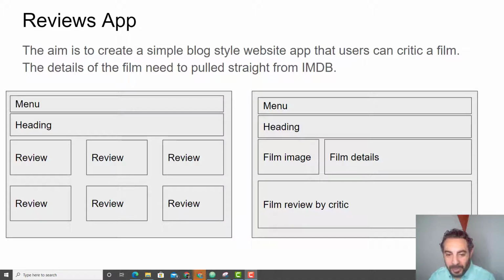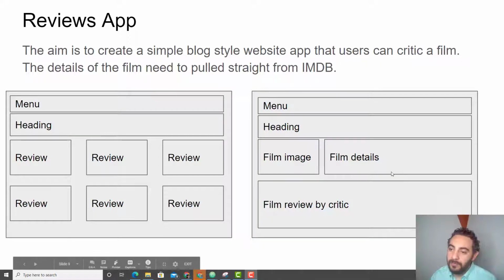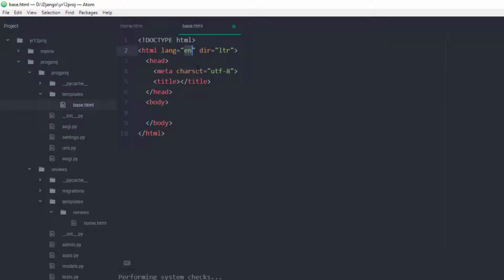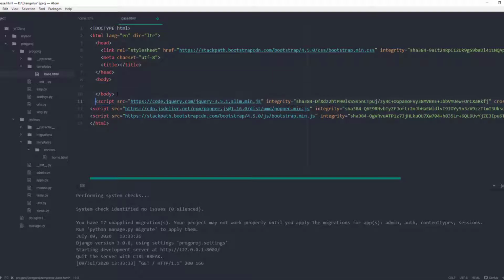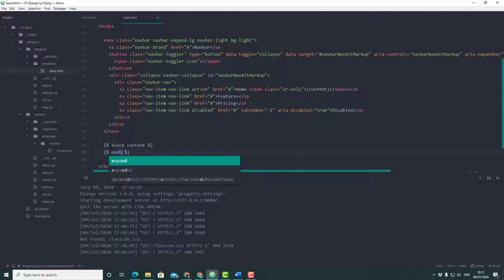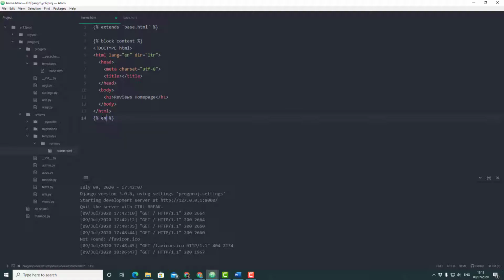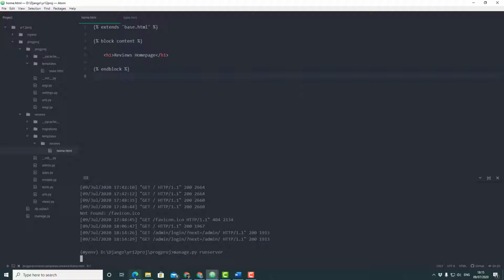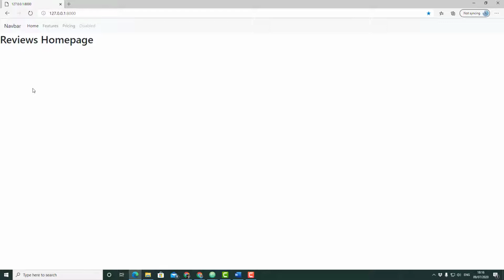An intro to Django Part 3. Creating a base template and integrating Bootstrap styling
In this video, we look at how pages are rendered using HTML templates and how we can use Bootstrap to help us style the pages in a simple way.